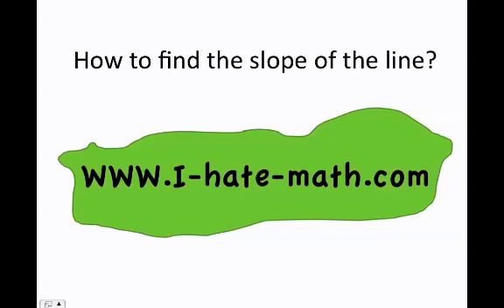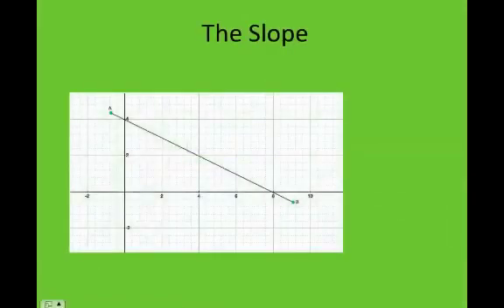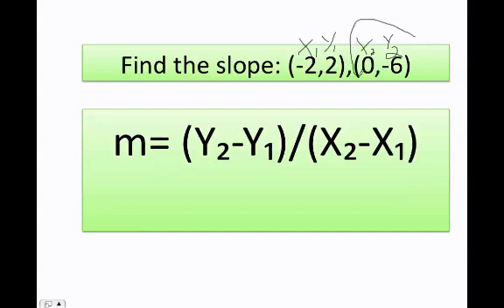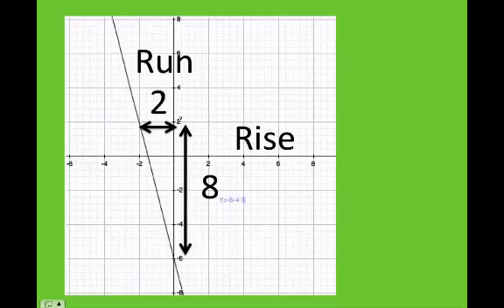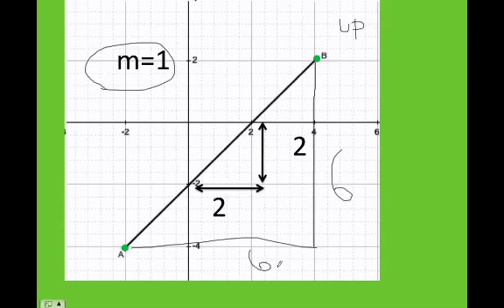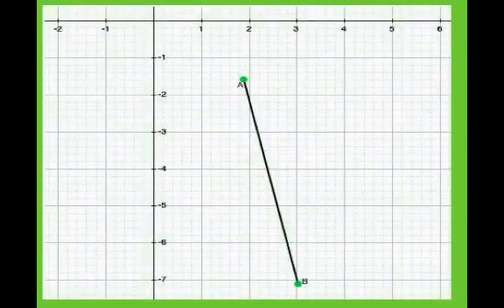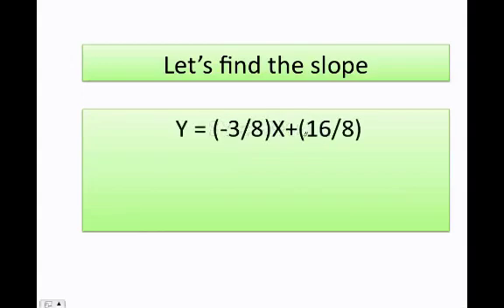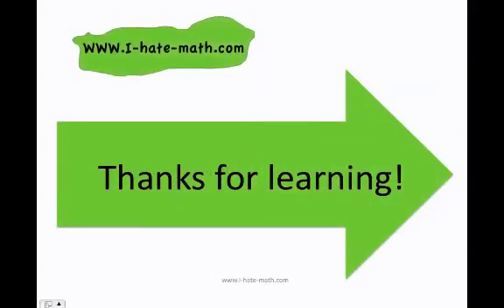How to find the slope?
This video will teach you how to find the slope with the formula, rise over run and the slope-intercept form.